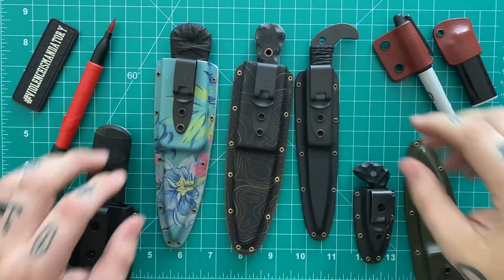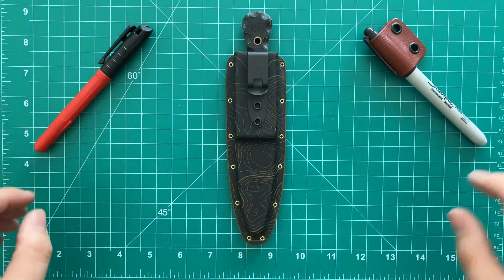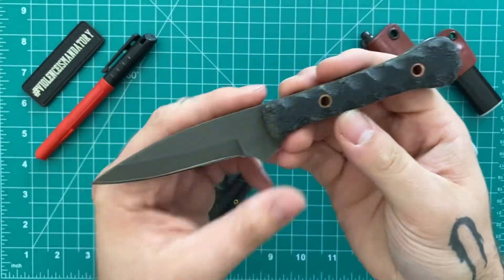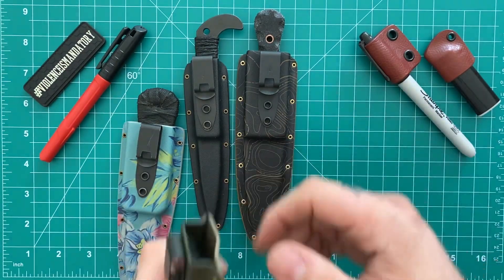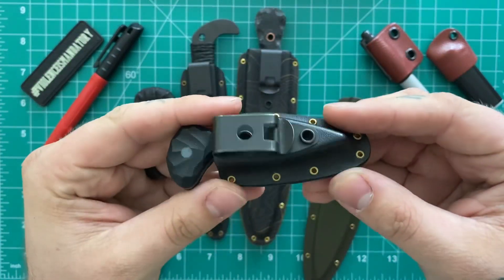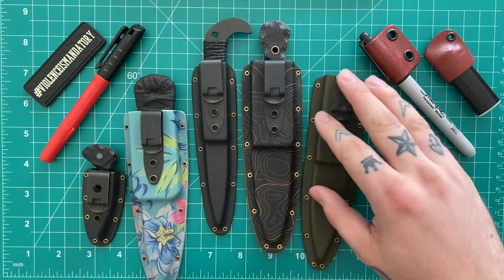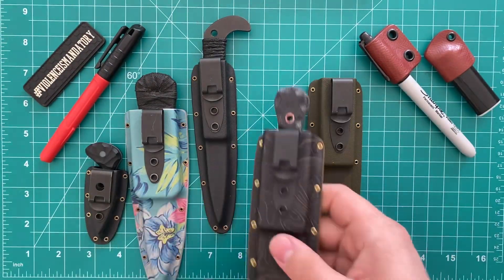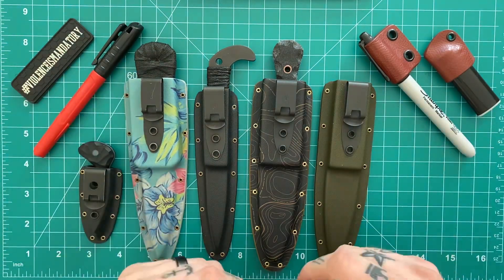The BEST way to pocket carry a fixed blade: OFFENSIVE INDUSTRIES deep carry sheaths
Offensive Industries is hands down my favorite way to carry a fixed blade knife. Say goodbye to cheap spring steel clips on leather sheaths and attaching ulticlips to massive pancake kydex and say hello to a slim, easy to carry, kydex pocket sheath.

0:00 Intro
2:05 The Vargr (knife)
5:23 Deep carry kydex sheath overview
8:49 Carry method
9:50 Passionate rant about production sheaths
11:20 More sheath details
12:33 Offensive Industries details
13:20 Outro